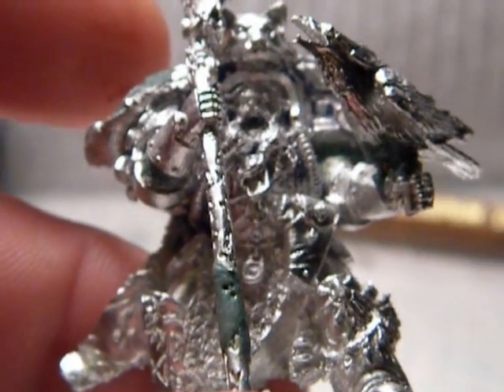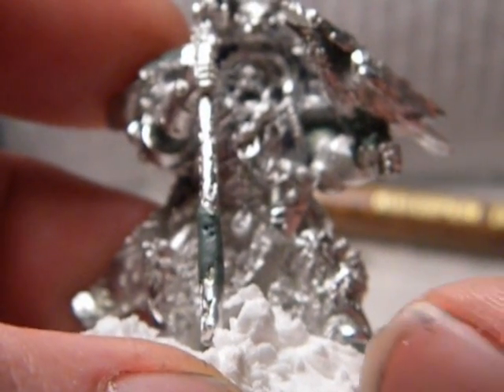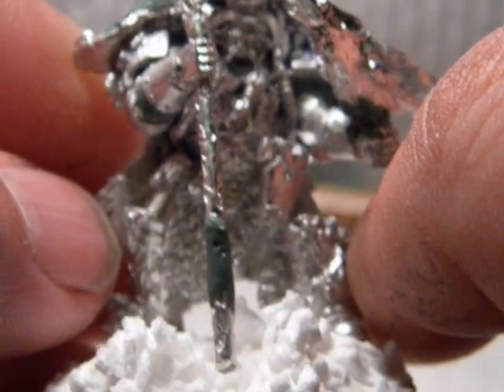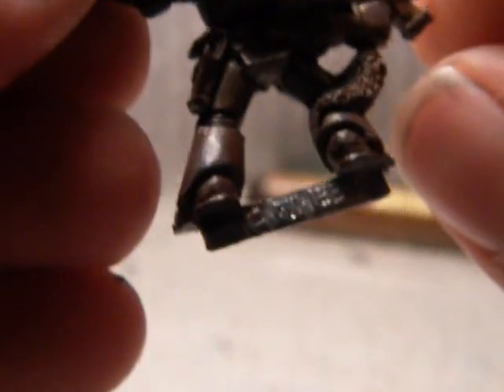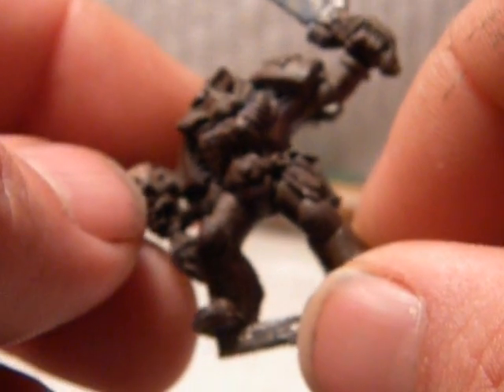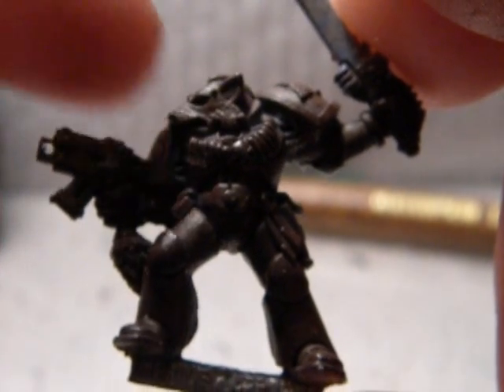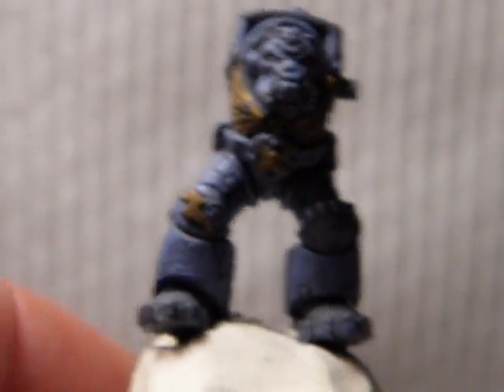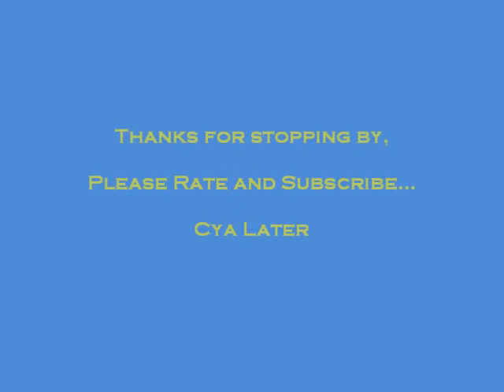Njal Stormcaller mods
Njal mods. tell me what ya think